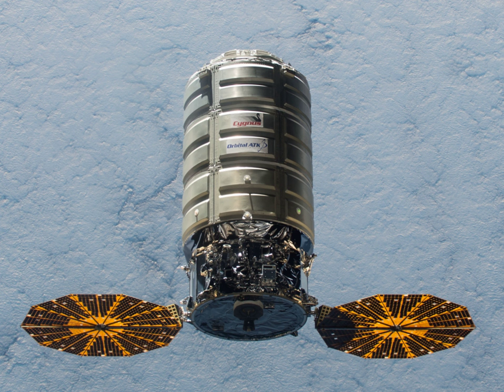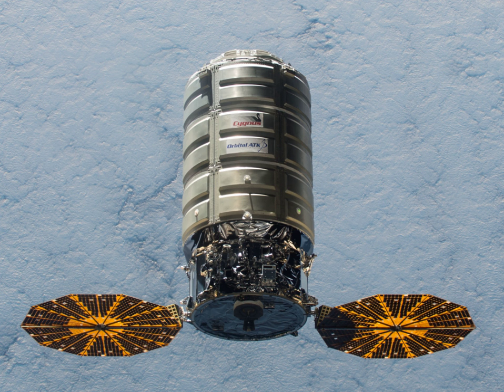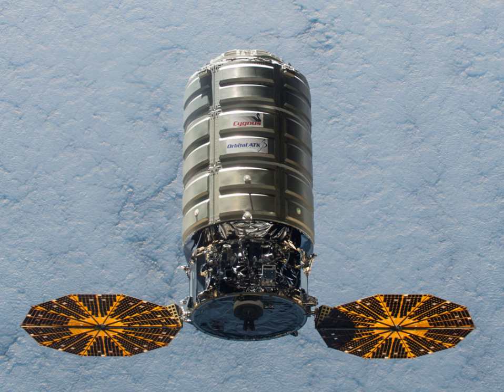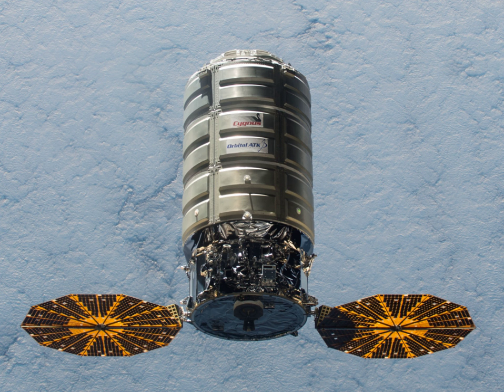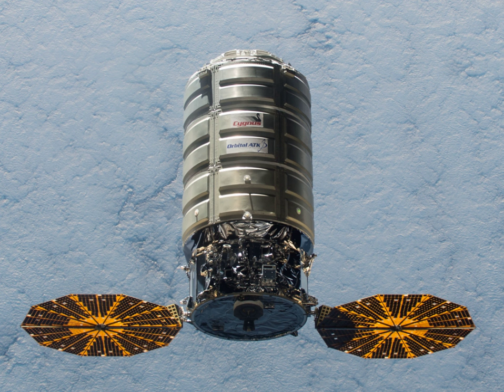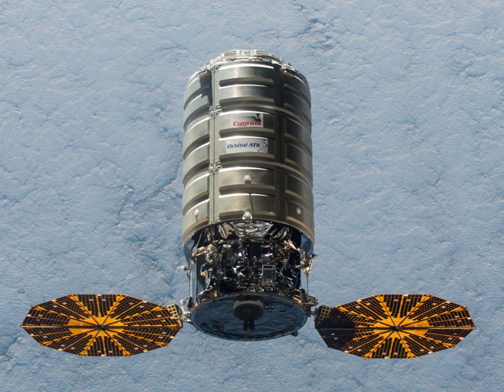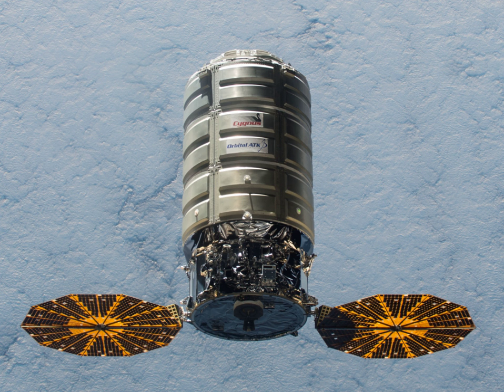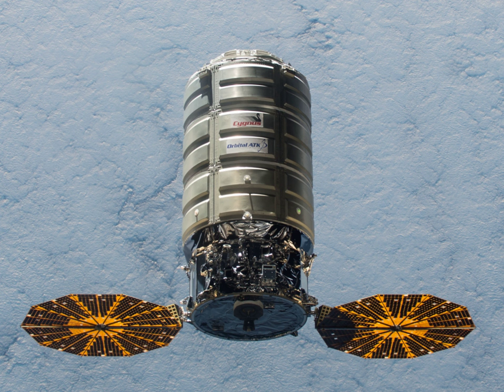Orbital Sciences Cygnus | Wikipedia audio article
00:01:02 1 Development
00:03:25 2 Design
00:06:29 2.1 CRS-2 Versions
00:08:36 3 Missions
00:09:11 4 See also

- Socrates

SUMMARY
The Cygnus spacecraft is a single-use American automated cargo spacecraft developed by Orbital Sciences and now built and launched by Northrop Grumman as part of NASA's Commercial Orbital Transportation Services (COTS) developmental program. It is launched by Northrop Grumman's Antares rocket or ULA's Atlas V and is designed to transport supplies to the International Space Station (ISS) following the retirement of the American Space Shuttle. Since August 2000 ISS resupply missions have been regularly flown by the Russian Progress spacecraft, as well as by the European Automated Transfer Vehicle, and the Japanese H-II Transfer Vehicle. With the Cygnus spacecraft  and the SpaceX Dragon, NASA seeks to increase its partnerships with domestic commercial aviation and aeronautics industry.Cygnus is the Latinized Greek word for swan and a northern constellation.